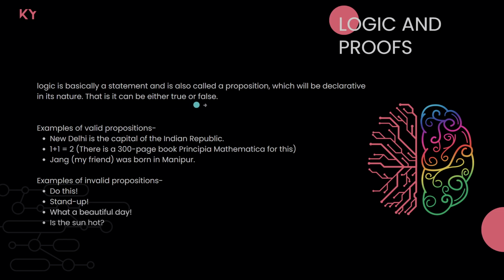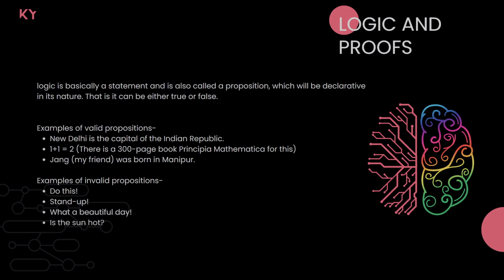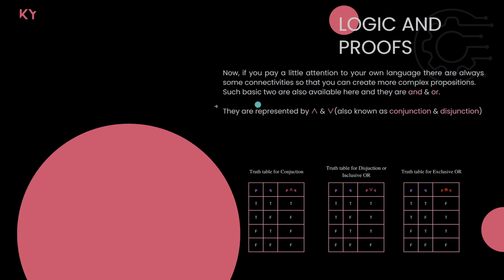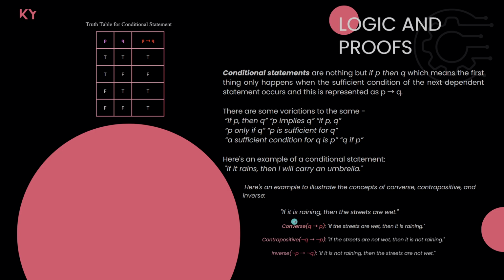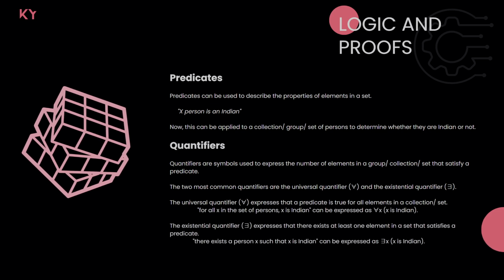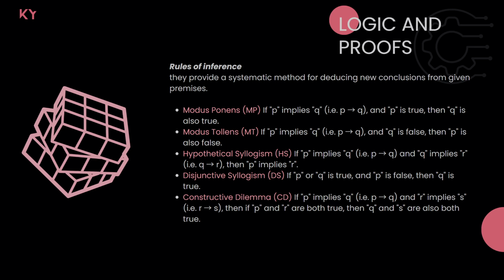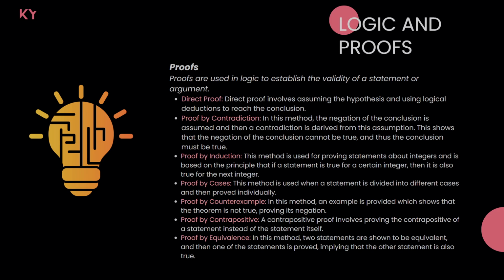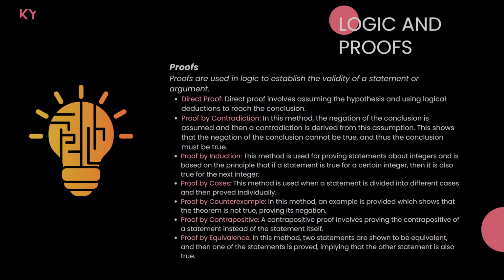Why Letters in Math? L1 of DSA: The Way I wanted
In this video, I have explained Logic and Proof in a way that you can easily correlate with the upcoming parts of the Data Structures and Algorithms.

Gate Aspirant, this video is much more useful for you guys because of the correlation that I am telling you guys thanks to your experiences so that not only can you guys remember but can understand it really well.

But, again anyone who wants to get started with the DSA, this is the best place, to begin.

We will also code everything together in C++ and Python so that I can achieve my goal of learning and teaching this topic properly.
Save the Playlist – shorturl.at/ckI04
Follow my other channels too -

Catch up with me on Social -
Instagram – @kyuantym / @kyuantymhindi